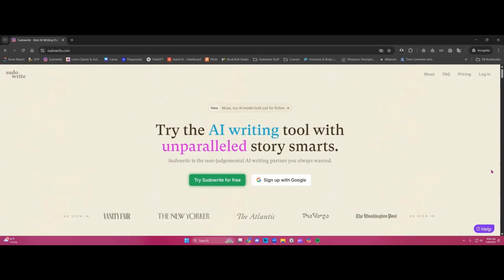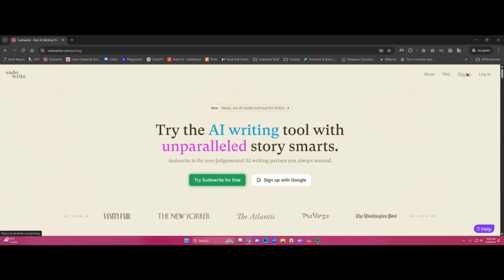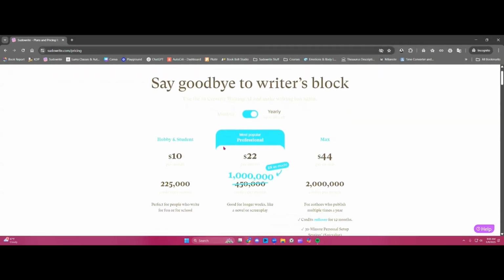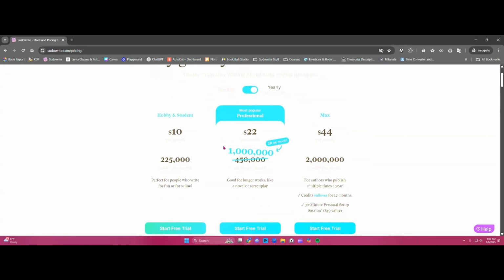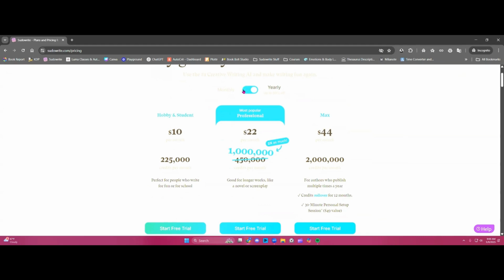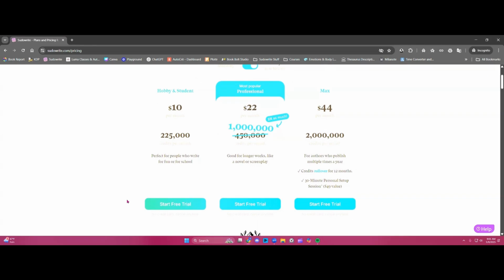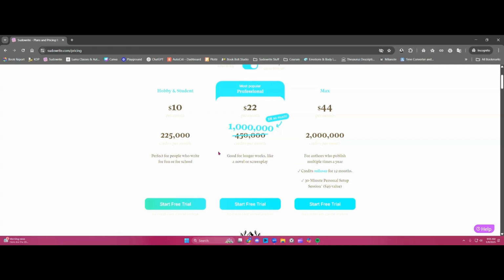Which Sudowrite Plan Should You Get? (2025 Guide)